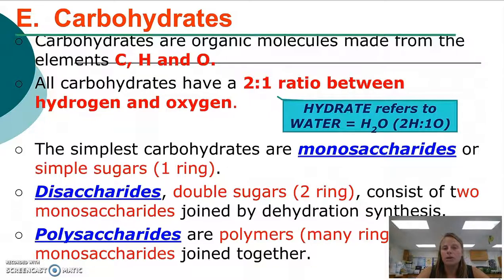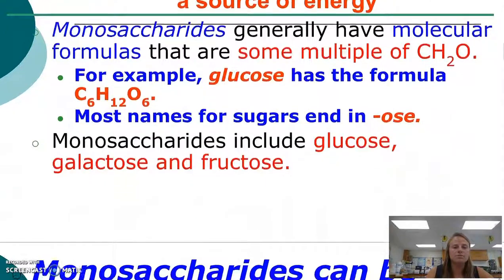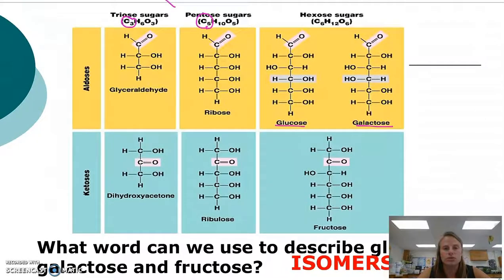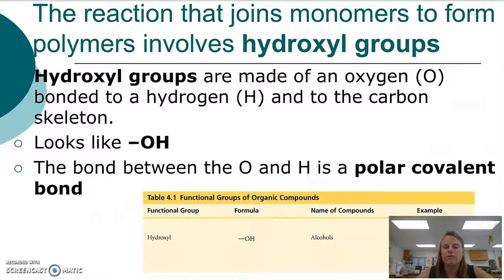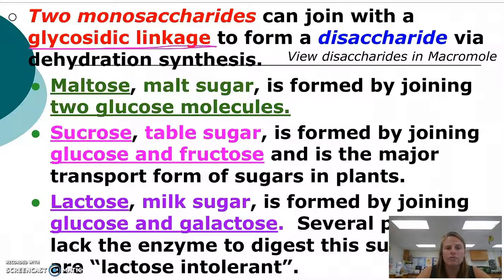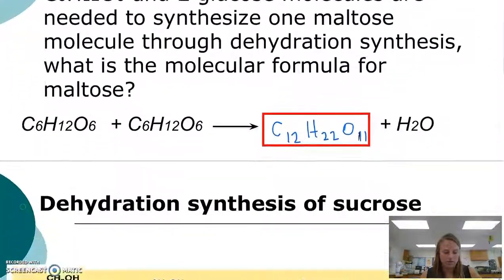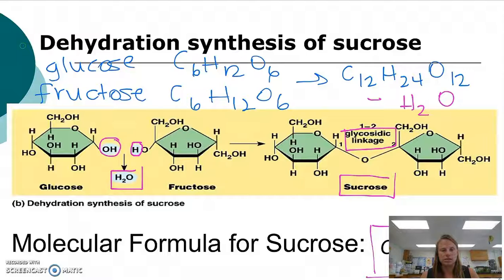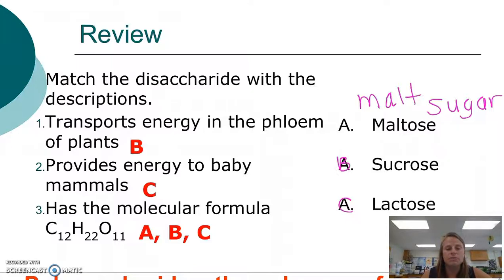AP_IB Bio - Unit-02 - Biochem and Org Mole - Slides 24-41